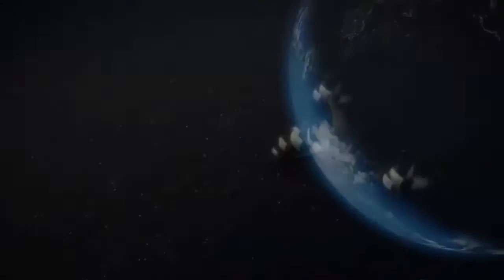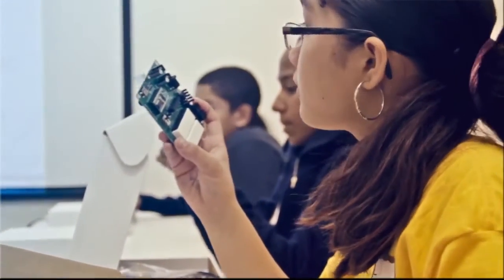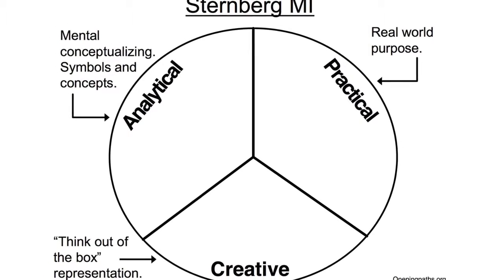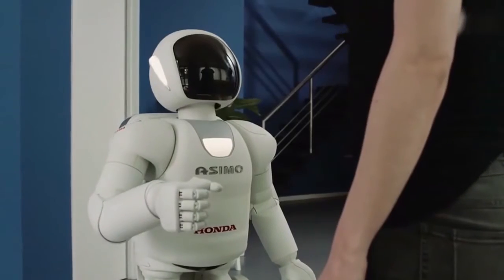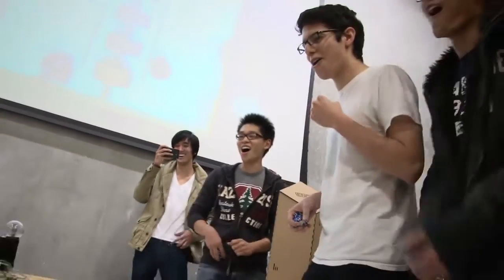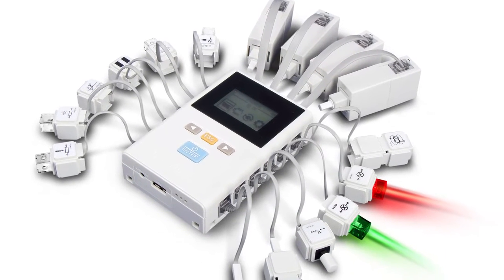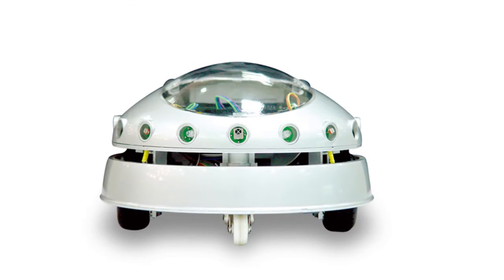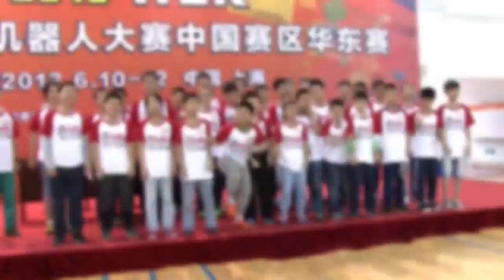abilix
Shanghai xPartner Robotics Co., Ltd, founded in 1996, is the first sophisticated technology enterprise specializing in partner-robots in the world.

xPartner launched its first educational robot in 1998. Since its establishment, xPartner has dedicated itself to the research and development of educational robots. After a 17-year endeavor, it has become world-renowned and has received much praise from clients. The company is now a global leader and pioneer in the field of educational robots.